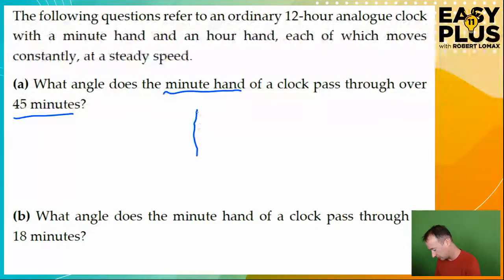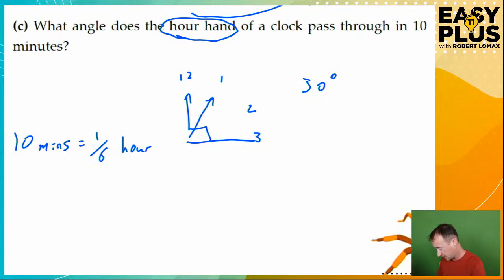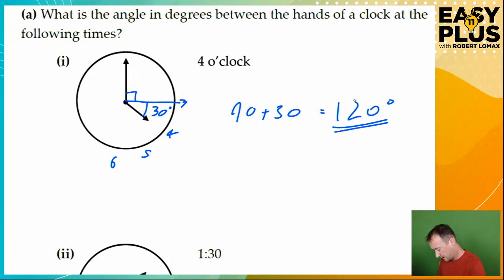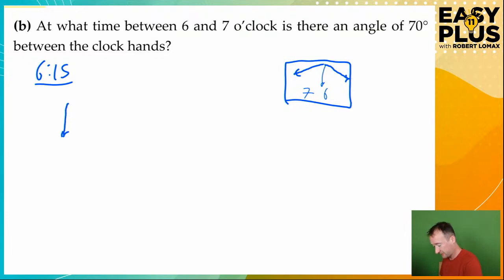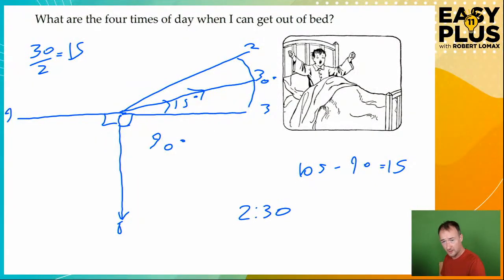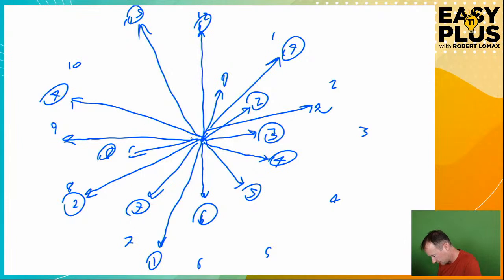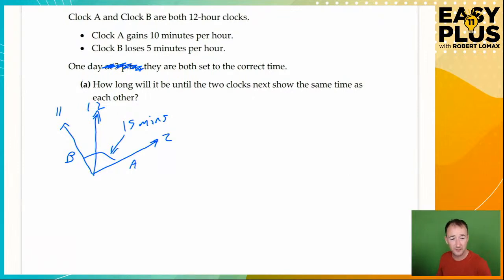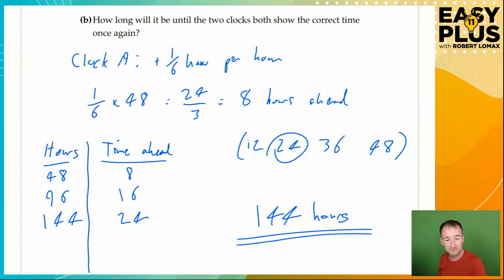11 Plus Maths | Clock Problems! | Easy 11 Plus LIVE 8